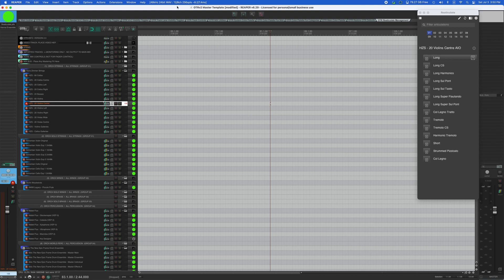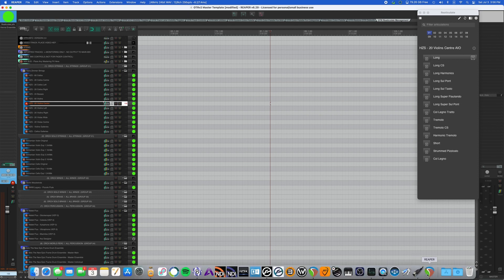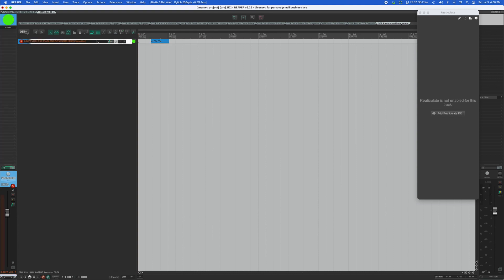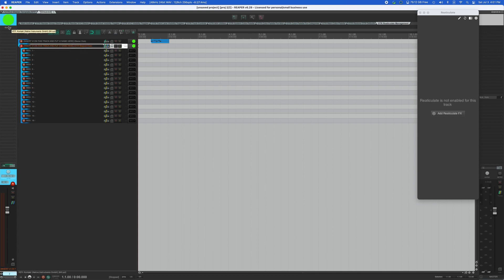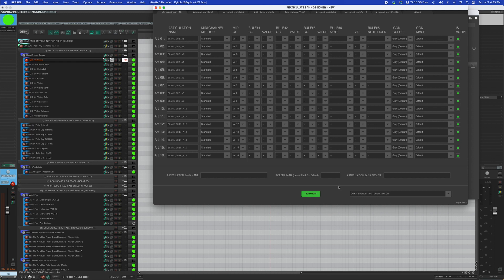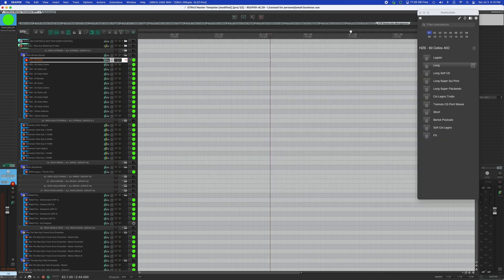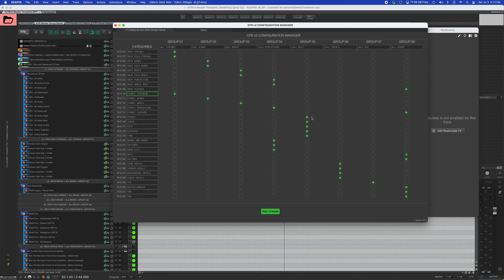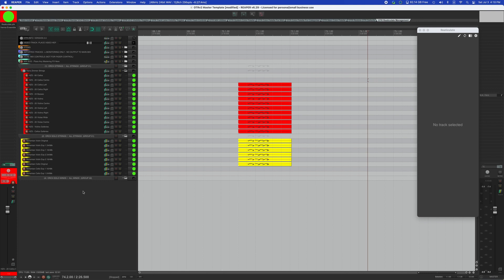What is OTR?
In this video, we will take a look at what OTR is, and how OTR enhances a traditional Reaper workflow.